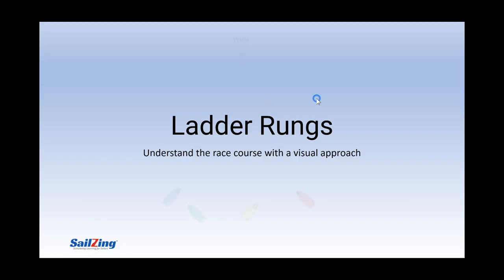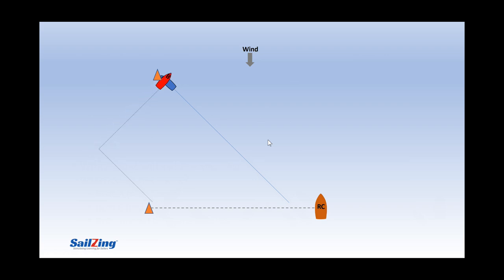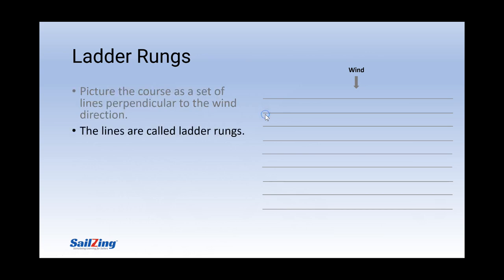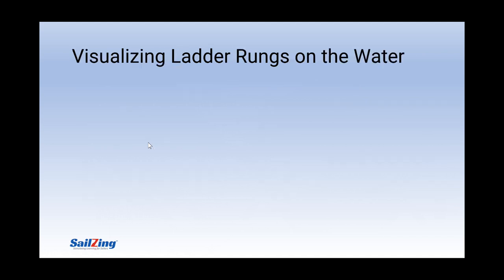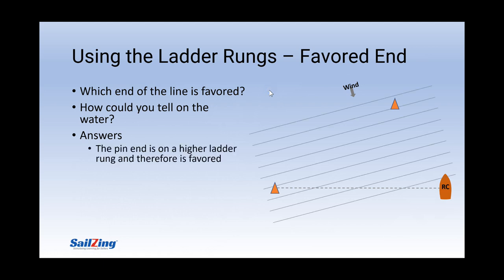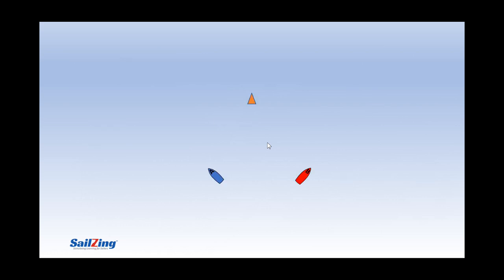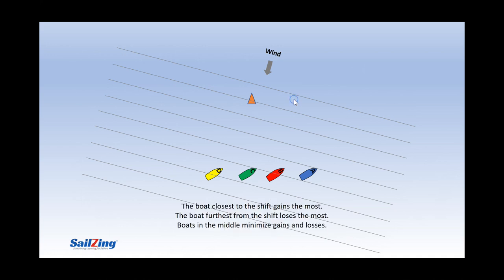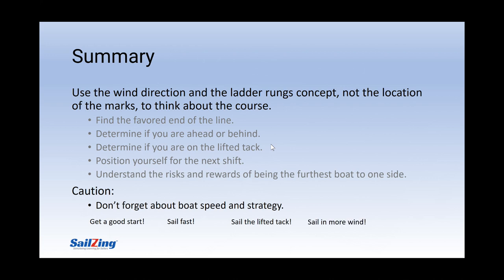Ladder rungs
Explains the concept of ladder rungs in sailing with animations to help you understand where to start, who's ahead, lifted tack, positioning for wind shifts, and finishing.

Visit SailZing.com for much more content to help you to sail faster and smarter.